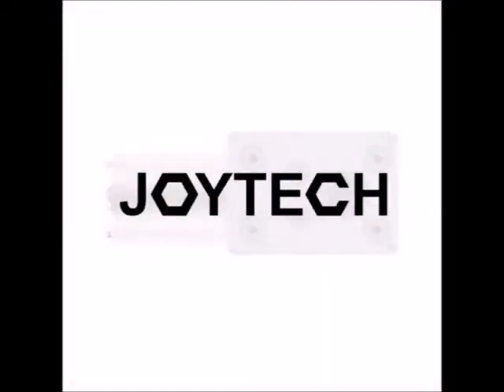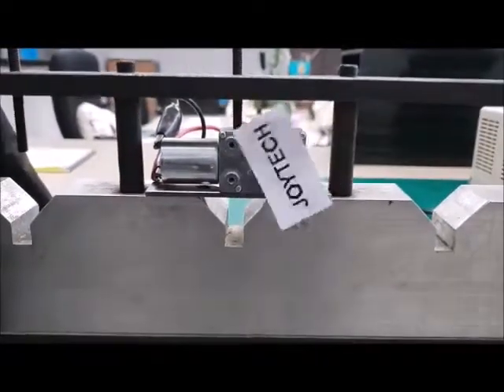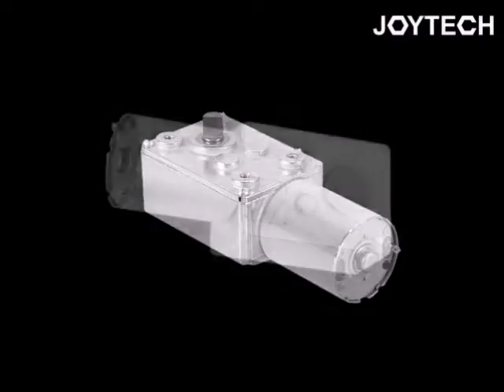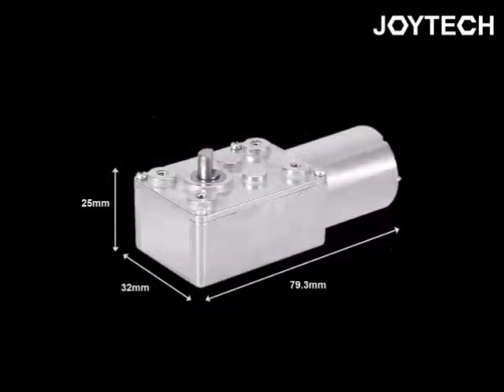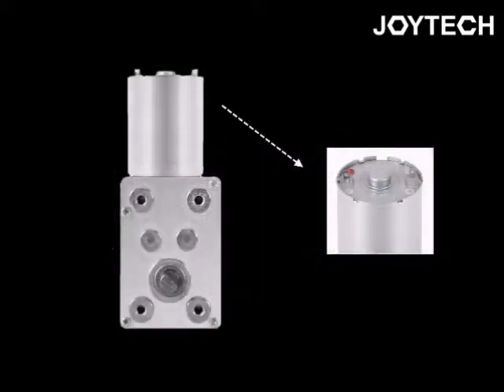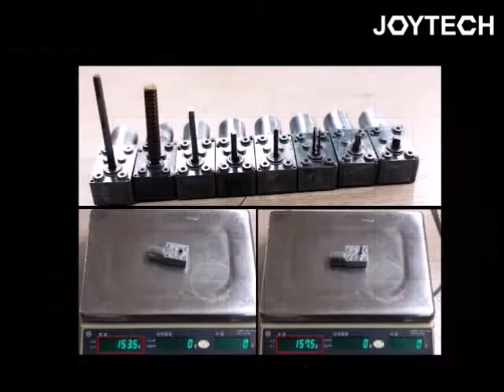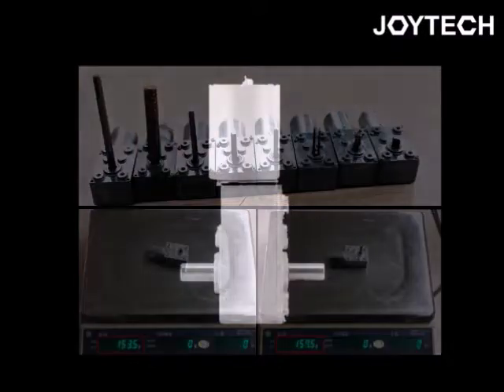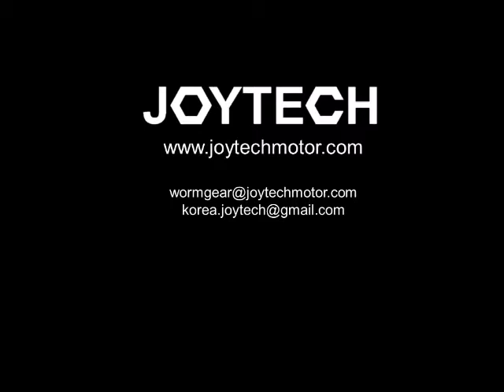Miniature DC Worm Gear Motor General Information and Performance Data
Joytech treats 5v, 6v, 12v, 24v DC worm gear motors (2~150 rpm.)
For people who want to know how a miniature DC worm gear motor looks and works, we made this short video.